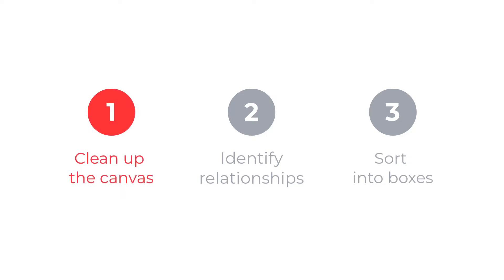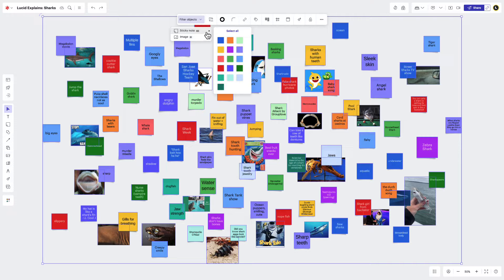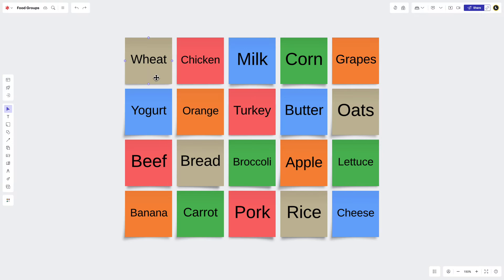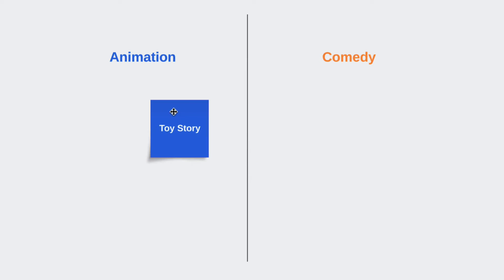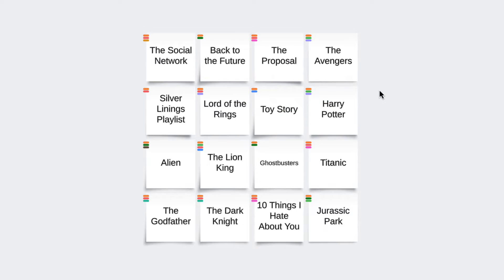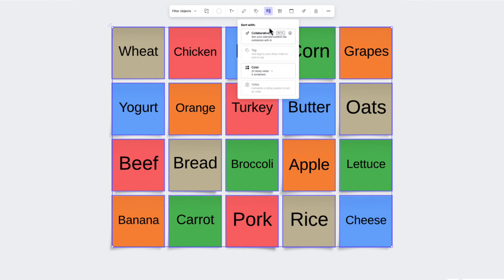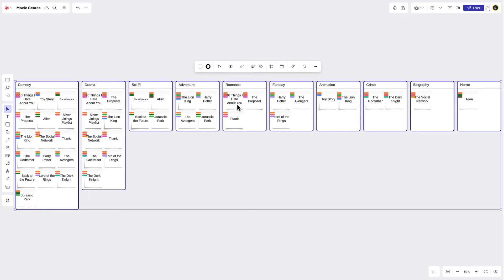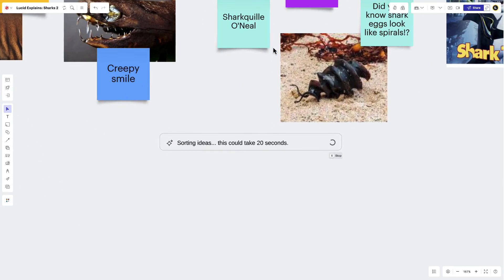Organize ideas in Lucidspark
Learn how to organize ideas in Lucidspark with Quick Clean up, Color Coding, Tagging, Sorting, and Collaborative Ai.

00:00 Intro
00:15 Step 1: Clean up the Canvas
00:57 Step 2: Identify relationships
01:17 Color
01:55 Tags
02:38 Step 3: Sort into themed boxes
3:38 Bonus: Collaborative Ai
04:13 Recap